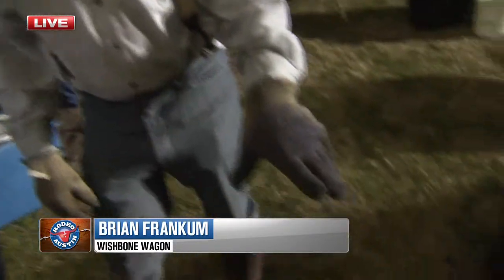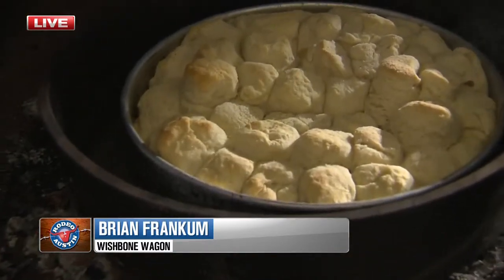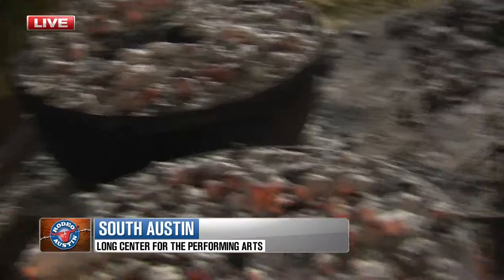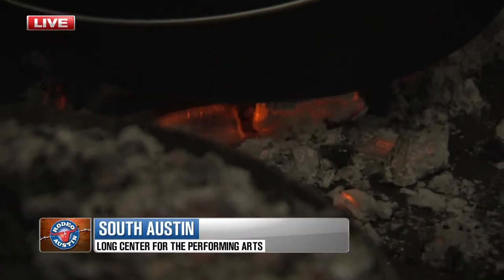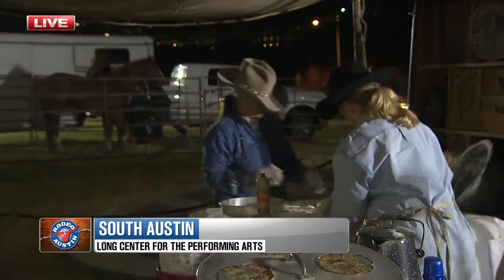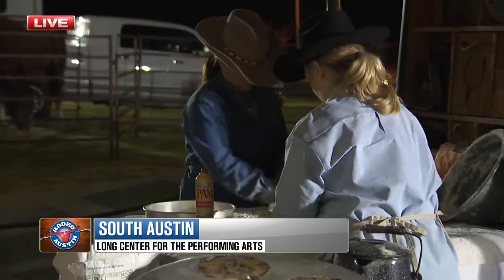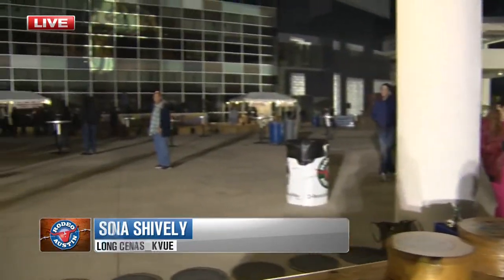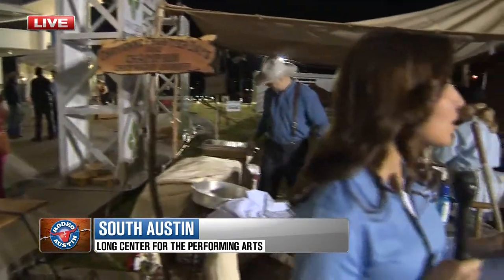Cowboy Breakfast - Biscuits and Gravy